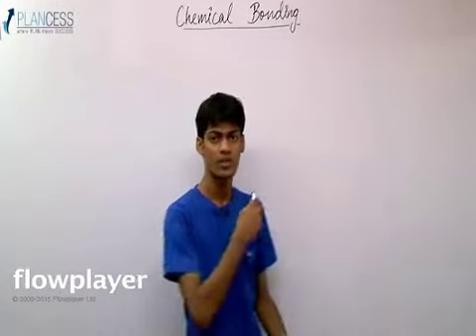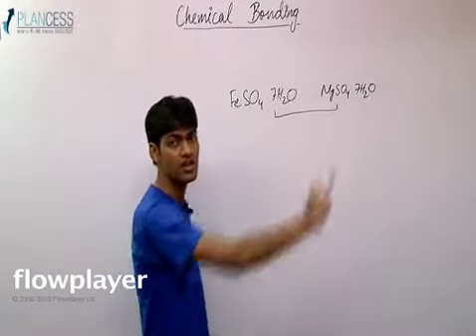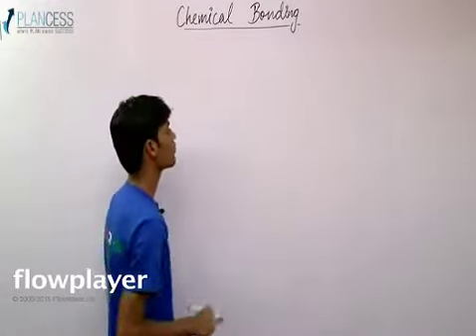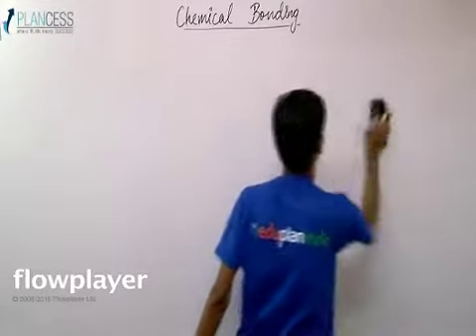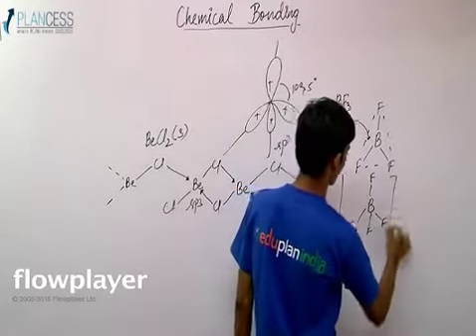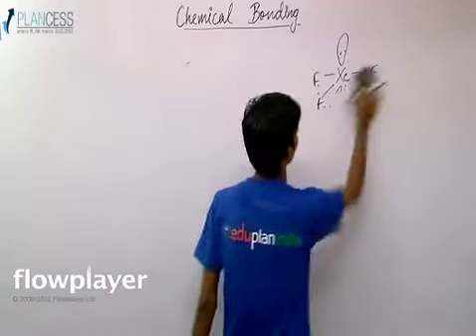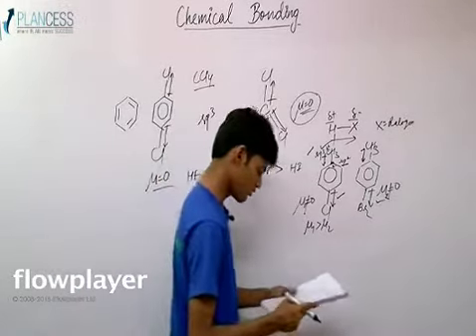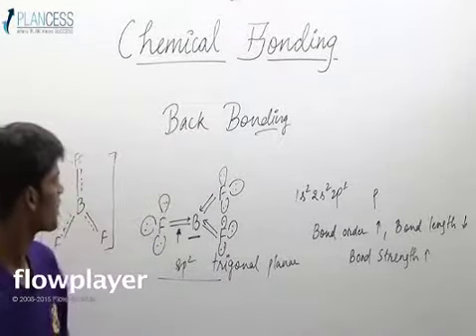chemical bonding part 1